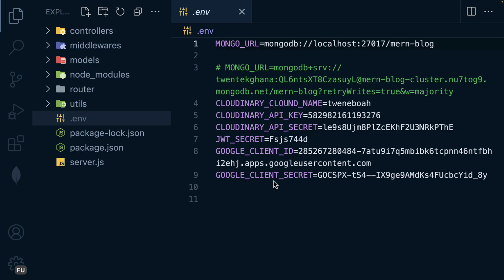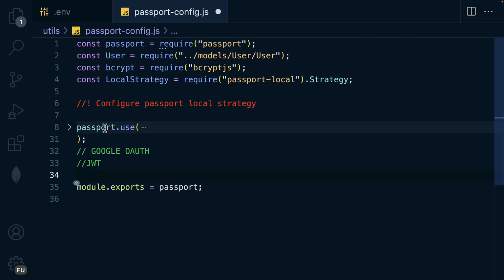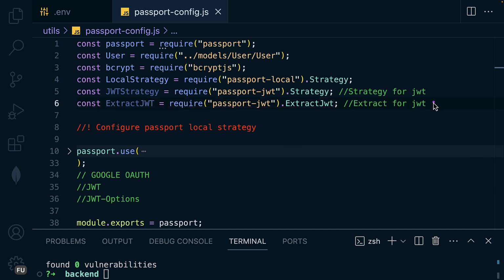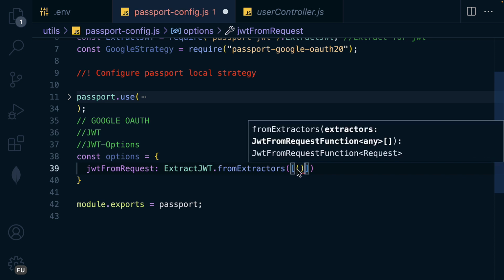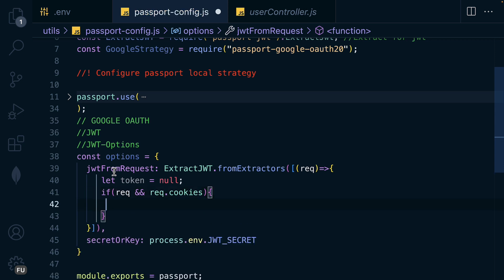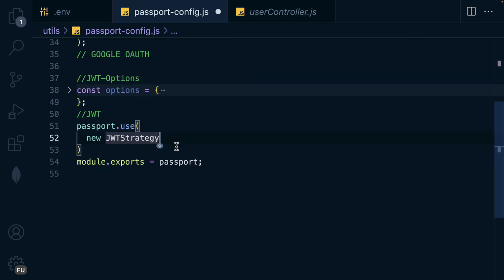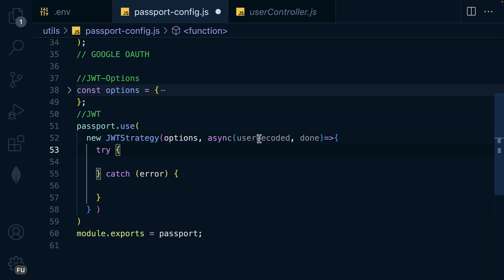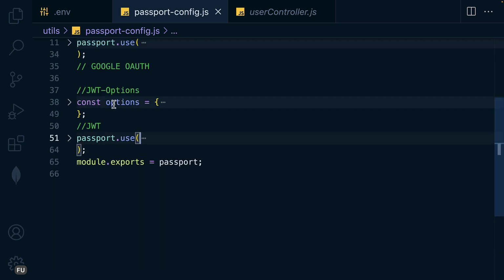Configuring Passport to use JWT | Build and Deploy MERN Stack blog project with subscription